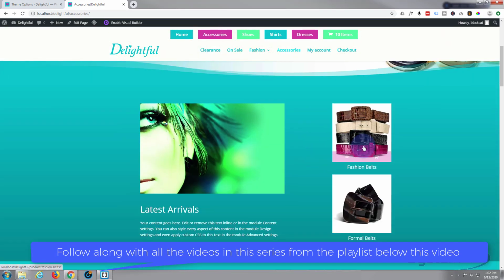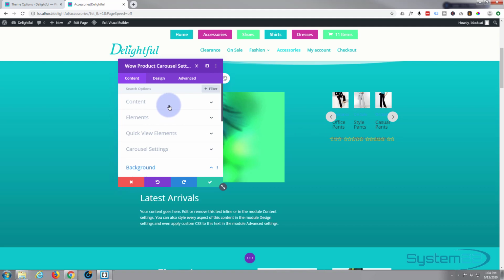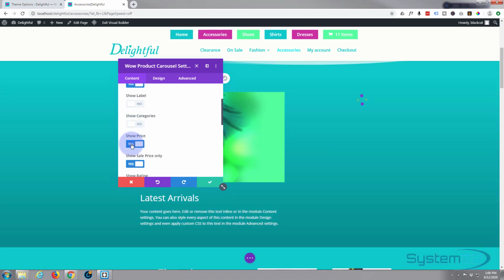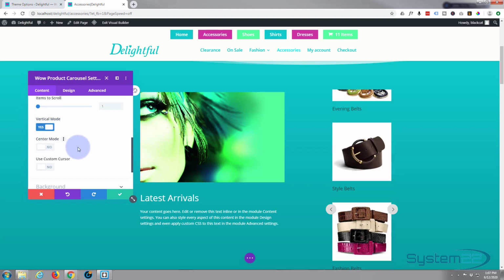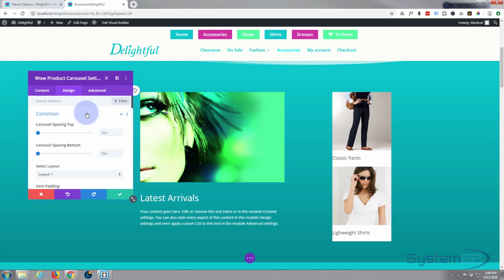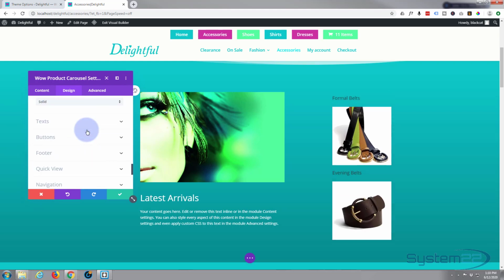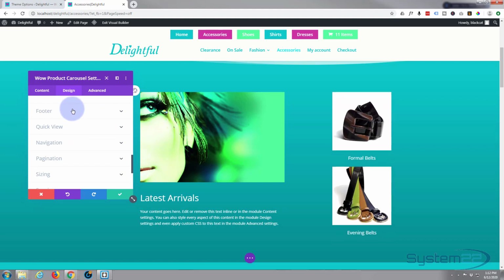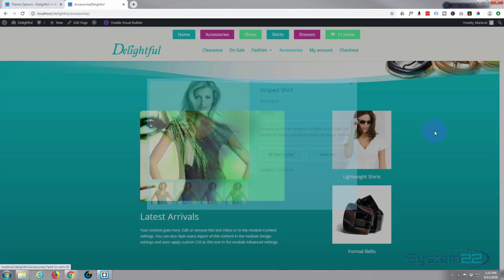Divi Theme WowCarousel Plugin Add A Vertical Product Carousel 😎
Divi Theme WowCarousel Plugin Add A Vertical Product Carousel. We are going to be using the Divi WowCarousel Plugin to create some great effects in this series of videos.The Divi theme from elegant themes is absolutely awesome. Whenever I have a WordPress build, it's my go-to theme every time. I have built many, many sites with the Divi theme and it just keeps on getting better. Elegant themes keeps adding features, and tools to increase your productivity, as well as ease of use and site load speed. So if you are building a WordPress site I recommend you give it a try. I am pretty sure you will not be disappointed!